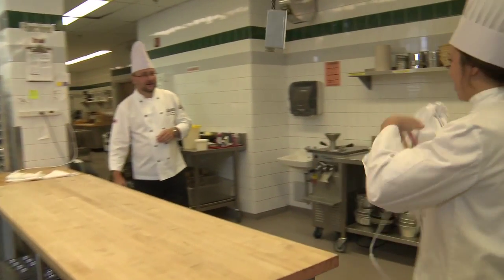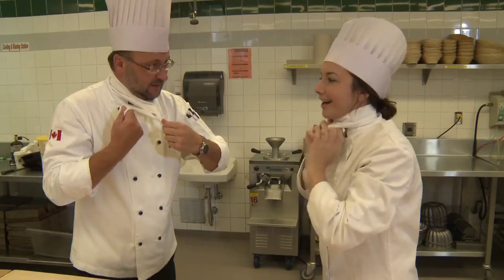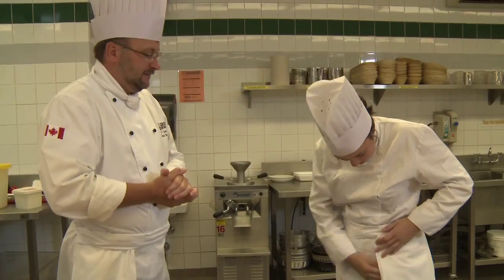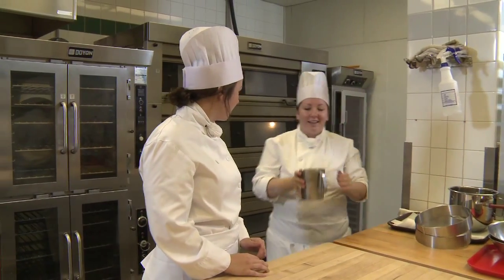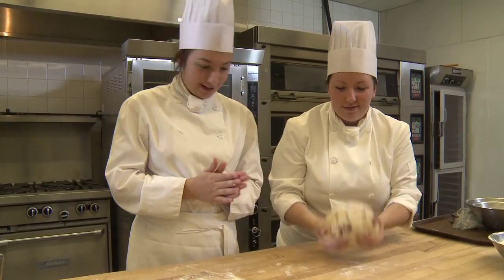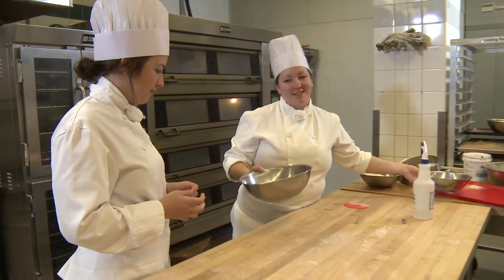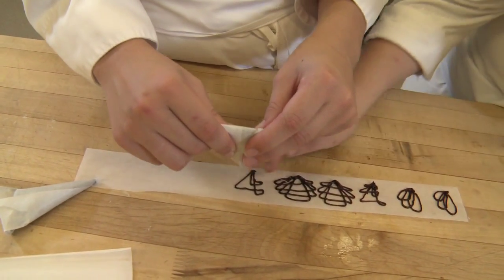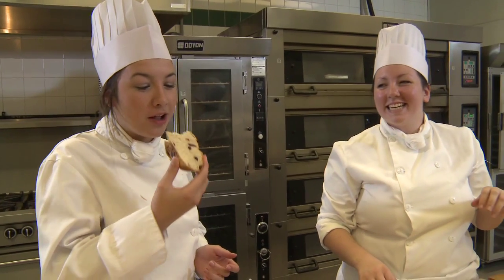In School - Pastry Arts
Dylynn tries her hand as a pastry chef at the Culinary Institute of PEI.